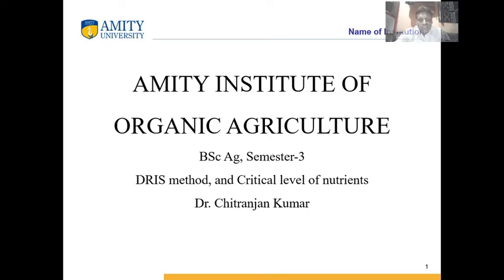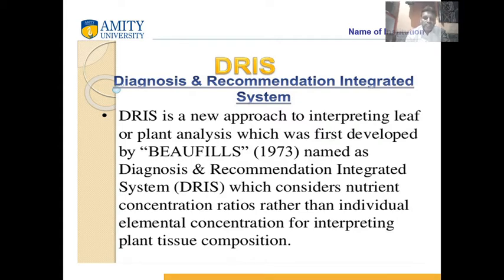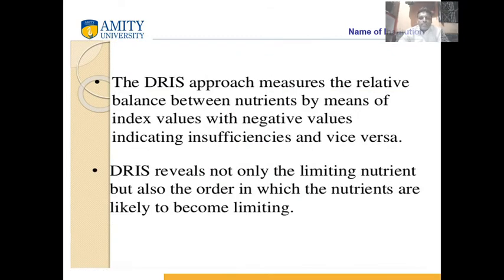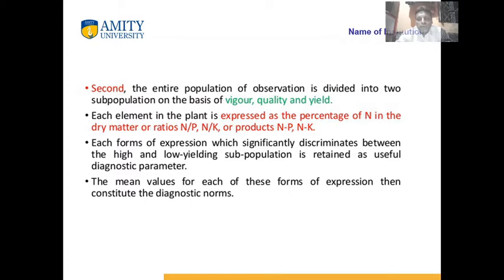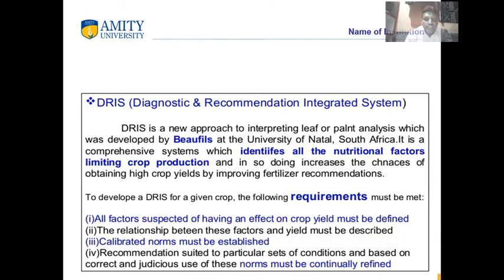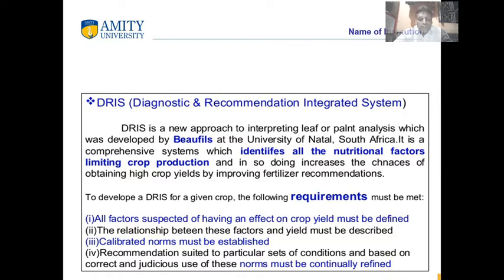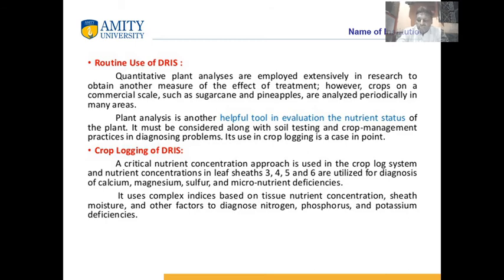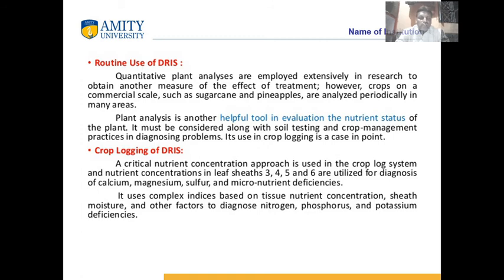DRIS Method of Plant Analysis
The E-content was prepared for the students of UG and PG levels for the subject Soil Fertility Management. Author- Dr. Chitranjan Kumar Sharma, AIOA, Amity University